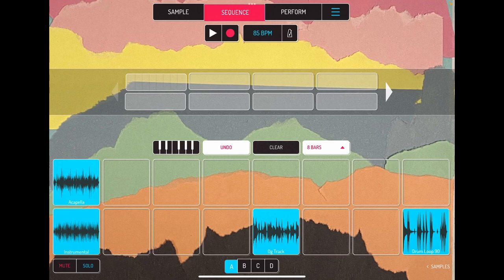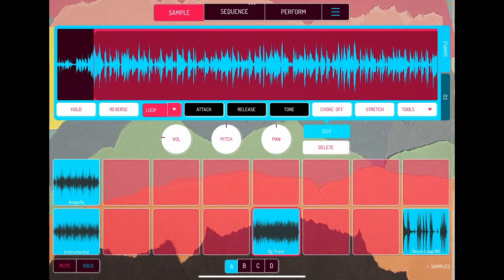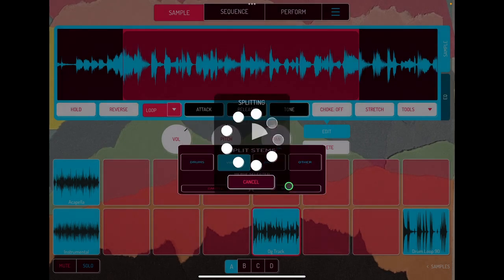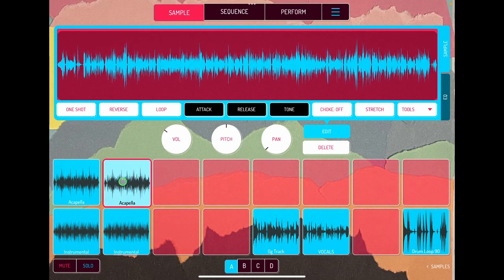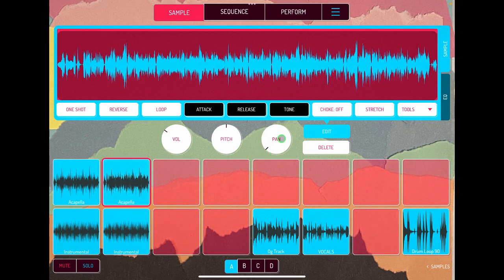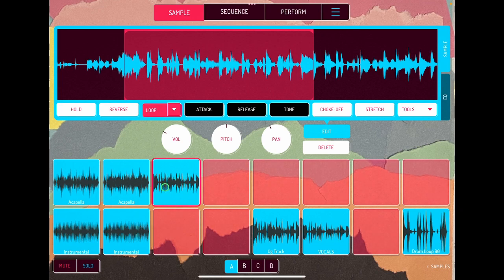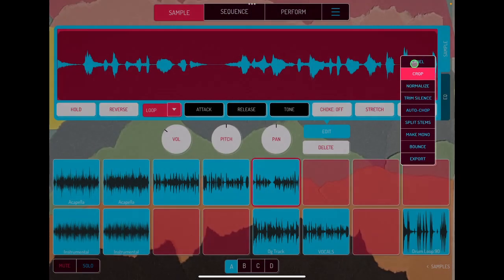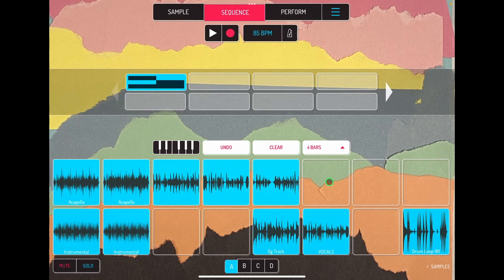How to Chop and Sync Vocals to a Beat (any BPM)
UPDATE: I should have shown that the stretch feature would work better in this situation when set to "Repitch" instead of "Modern"... I'll probably do a video soon showing the different timestretch options and how to use them.

In this video I show an easy way to use Koala Sampler to chop an acapella to a perfect loop so it can be time-stretched to match the bpm of your song.

For the first method, you'll need the stem splitting feature in Koala, which is available as a paid upgrade to Koala Sampler (Samurai edition). The 2nd method I demonstrate will work with most DAWs as well.

0:00 - Introduction
1:25 - Method 1 (Using Koala Sampler's Split Stems)
4:35 - Why Method 2?
5:57 - Method 2 (Using High Quality Stems from the Web)
12:43 - Putting the Vocal into a Sequence and matching BPM with "Stretch"